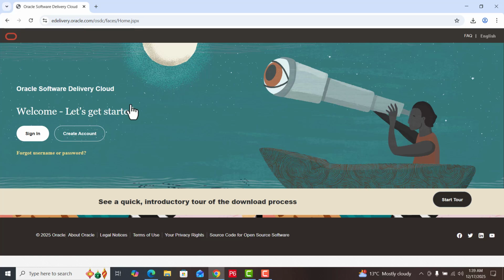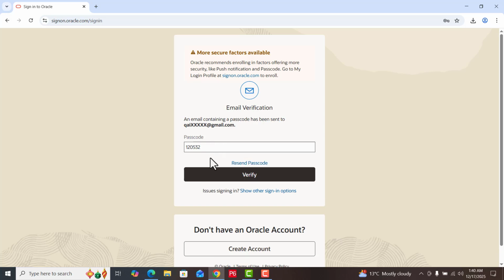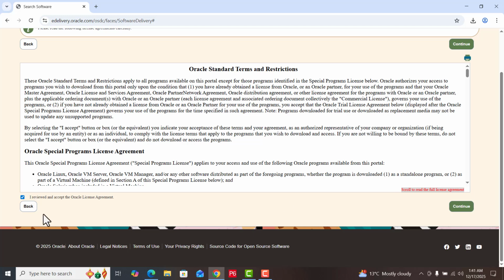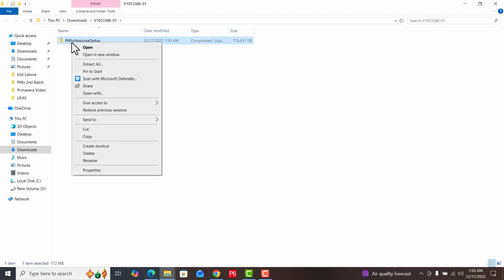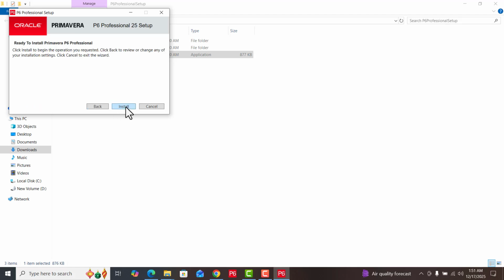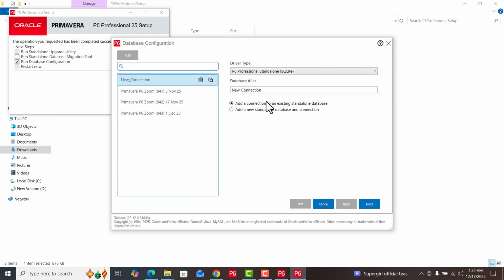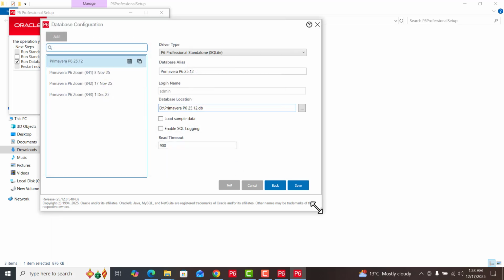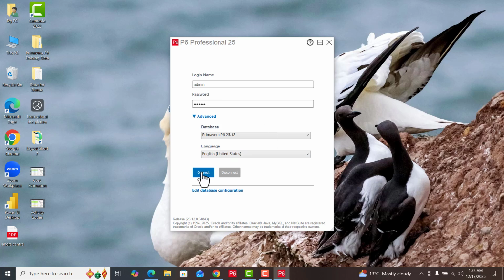How to Download and Install Primavera P6 | Step-by-Step Tutorial 2025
Oracle Primavera P6 Professional 25.12 Download & Installation Step by Step Tutorial (2025)

In this video, you will learn how to download and install Oracle Primavera P6 Professional 25.12 on Windows step by step. This complete guide is designed for beginners, planners, schedulers, civil engineers, and project managers.

You will learn:
✔ How to download Primavera P6 Professional 25.12
✔ Complete installation process step by step
✔ Common installation issues & solutions
✔ Best settings after installation
✔ Primavera P6 basics overview

This tutorial is helpful for construction planning, project scheduling, EPC projects, and engineering professionals who want to start working with Oracle Primavera P6.

📌 Trainer: Qaisar Abbas
📌 Channel: ICBT Consultants

Primavera P6 | Project Planning | Scheduling | Construction Management | MS Project